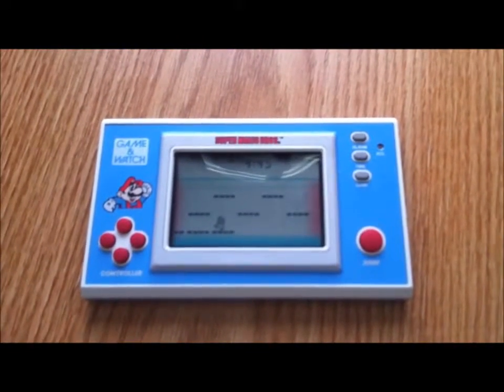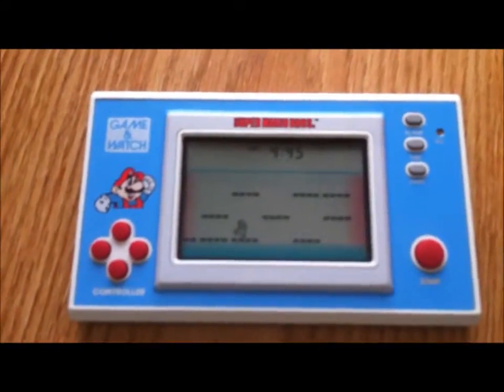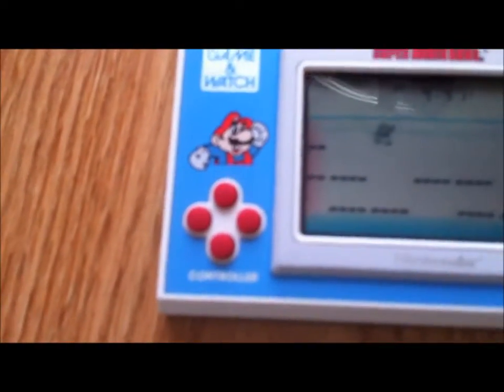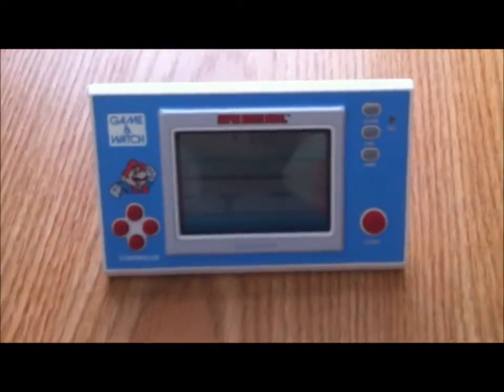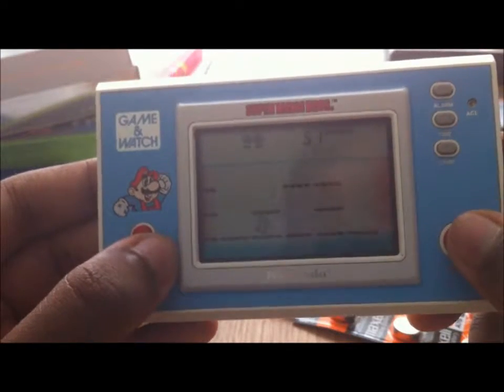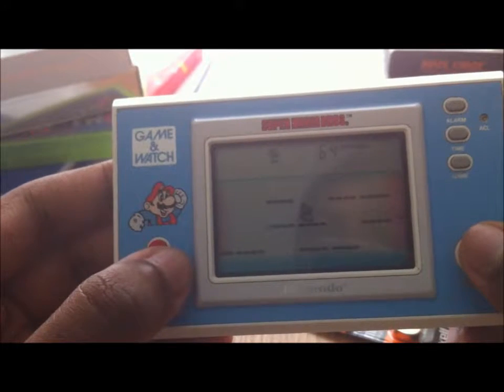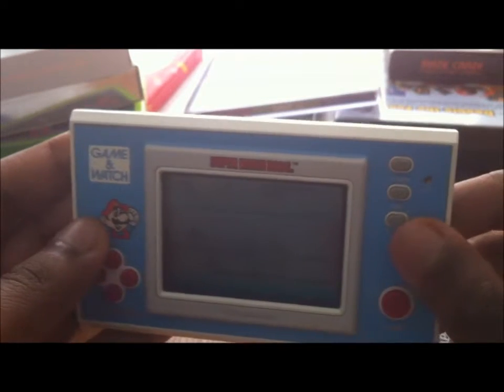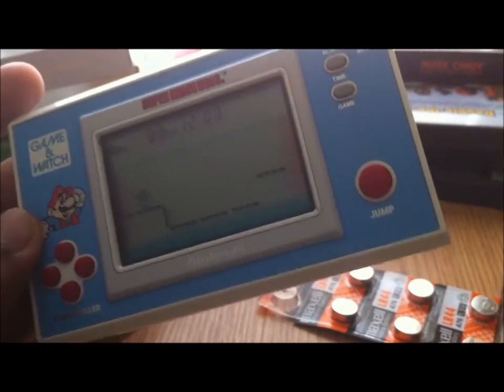Game & Watch Super Mario Bros. Review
In this video I describe the Super Mario Bros. Game & Watch from 1988.